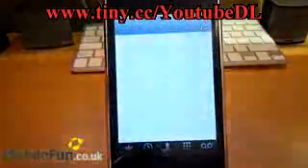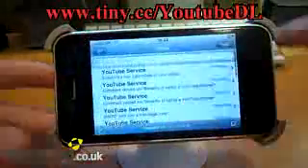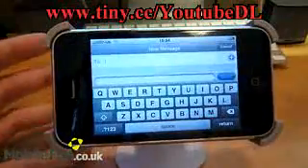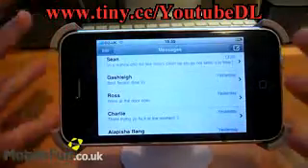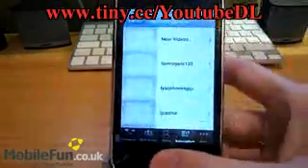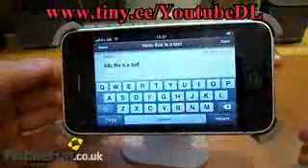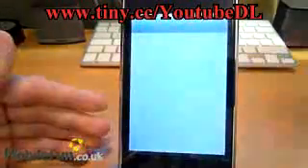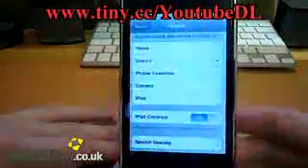iPhone 3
outticallu